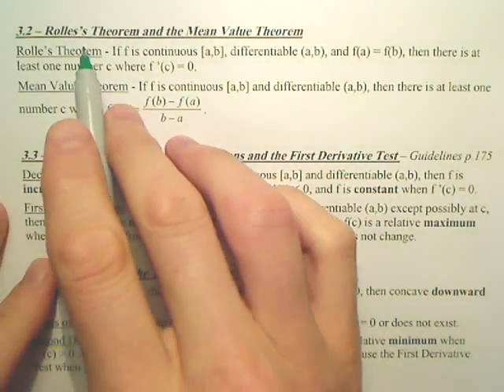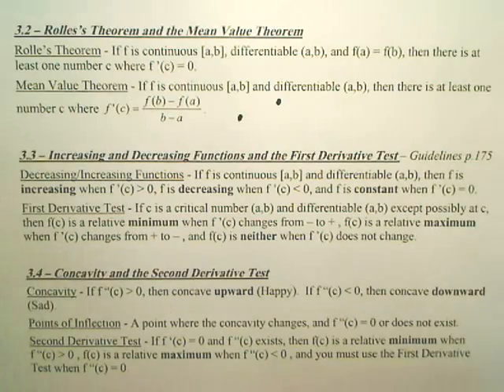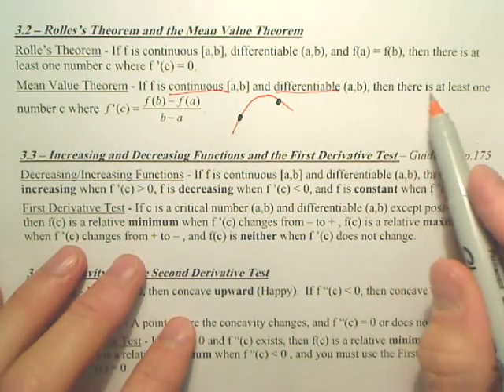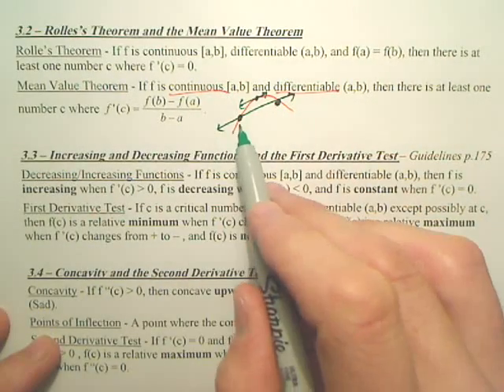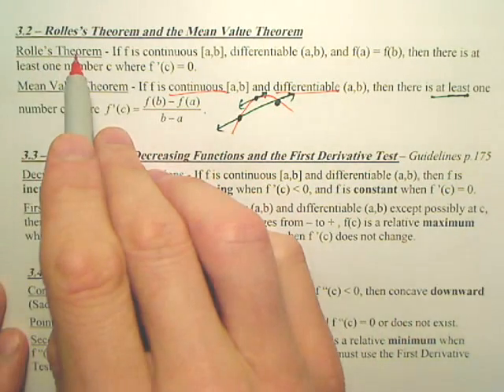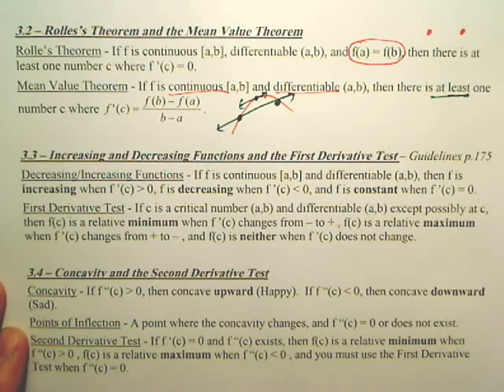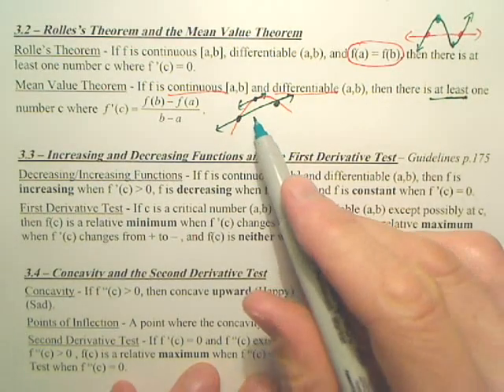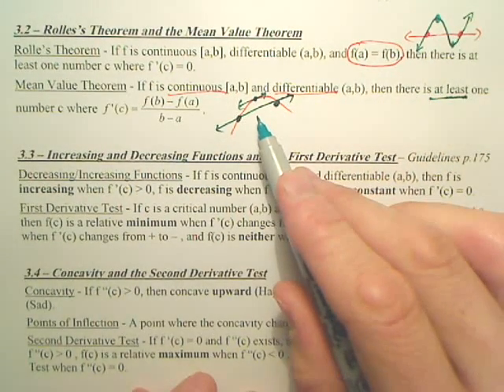3.2 Overview of Rolle's Theorem and the Mean Value Theorem - Calculus